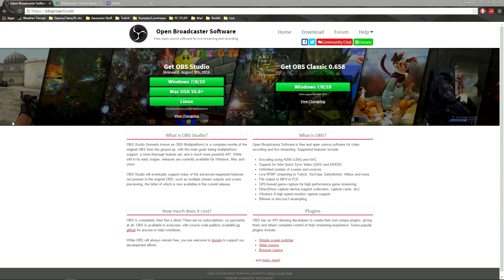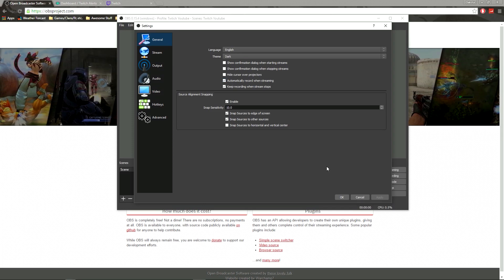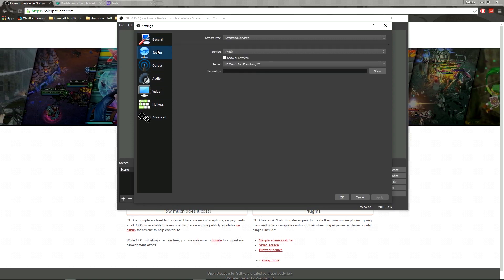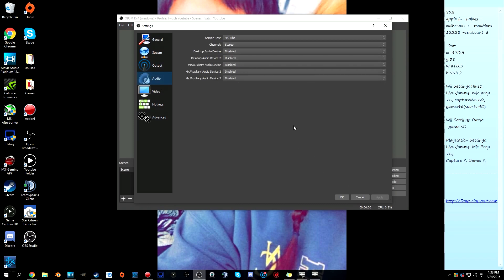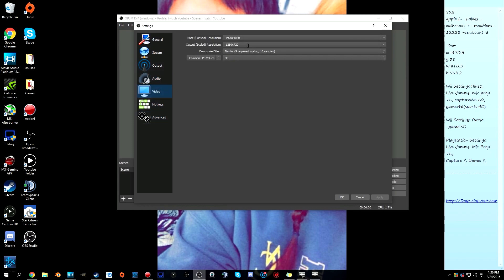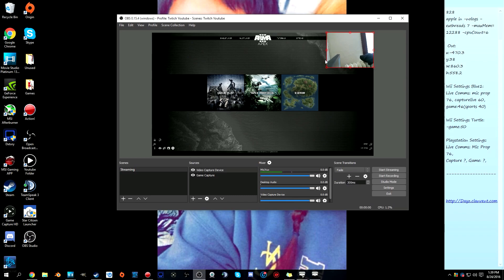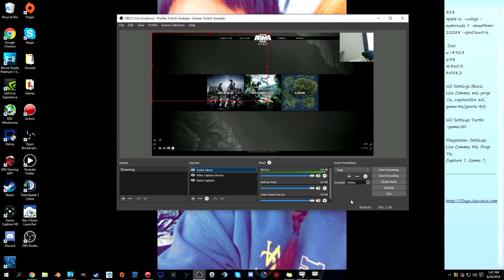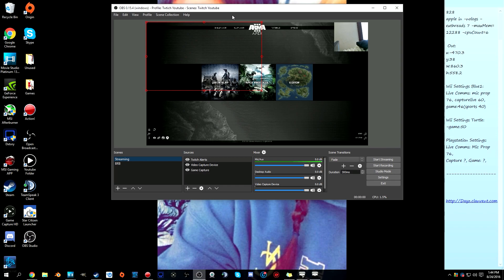HOW TO SETUP FOR TWITCH & TWITCH ALERTS/STREAM LABS WITH OBS STUDIO!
I am showing you guys on how to setup twitch alerts and twitch with the new OBS studio.

Note: I Livestream every Wednesday at 10pm CST!

Specs:
16GBs of RAM(HyperX 4X4GB)
MSI GTX 980 Nvidia Graphics card, 4GBs of VRAM
WD Black Series 2TB Hardrive
Corsair Hydro Series H90
LG Black Blu Ray Drive
Samsung 859 Evo Series(SSD)
Cooler Master HAF X - High Air Flow Full Tower(Case)
EVGA X99 FTW(Motherboard)

IMPORTANT NOTE: I'm not the creator of this Music,and sounds.